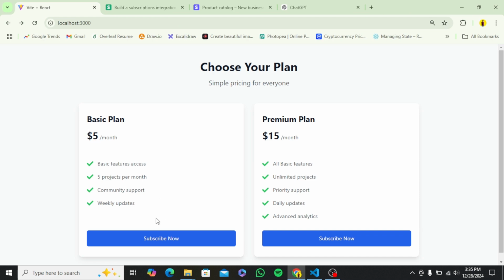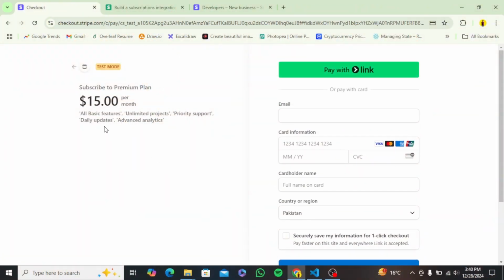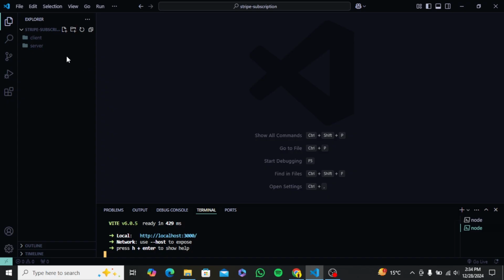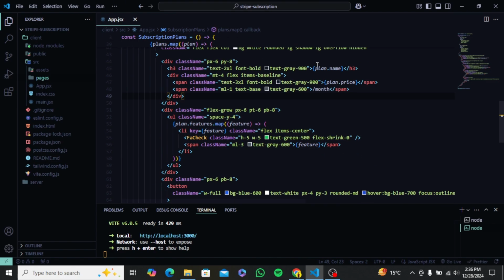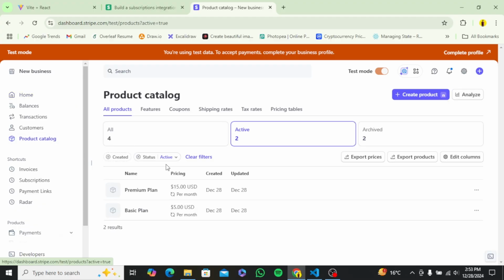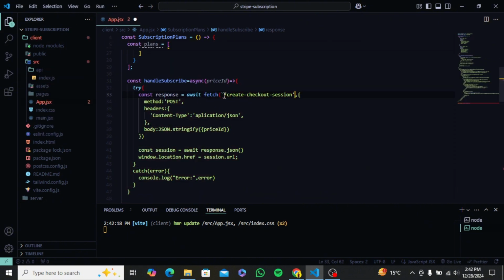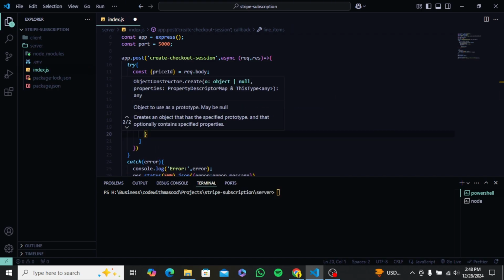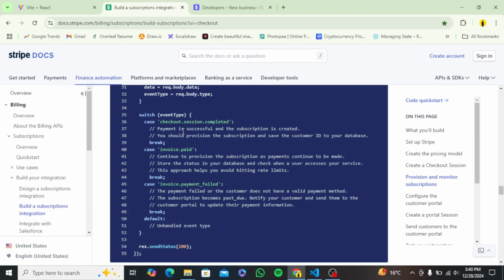How to integrate Stripe Subscriptions in React and Node.js (Step by Step)!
In this video we will see how to integrate and setup stripe payment gateway in React.js and Node.js for recurring payments and subscriptions.

Thanks
Masood